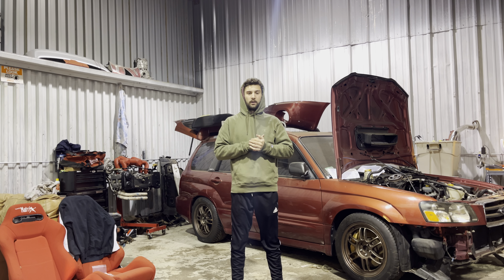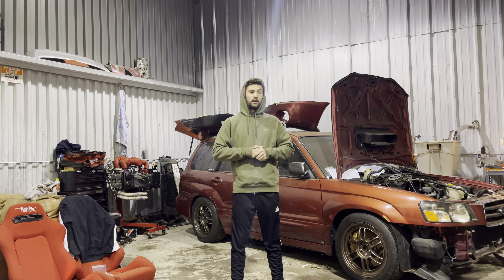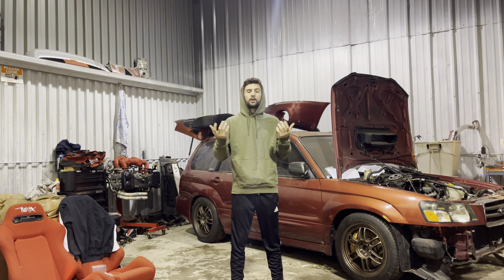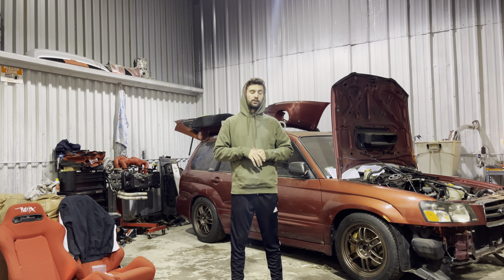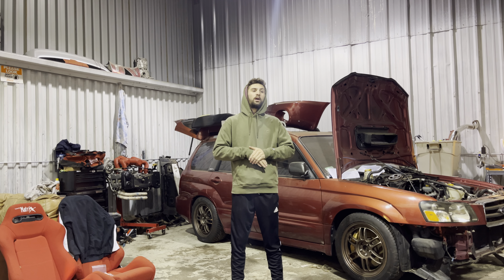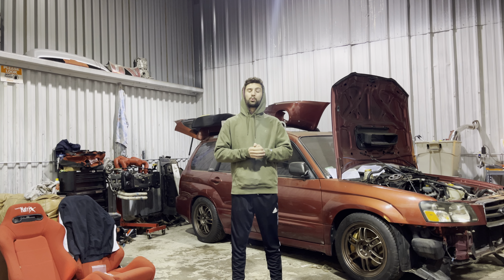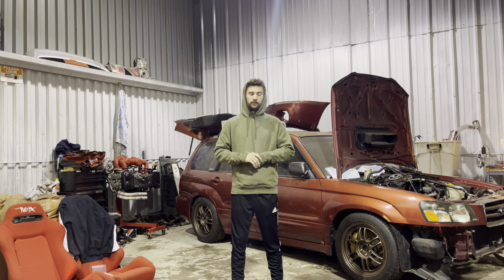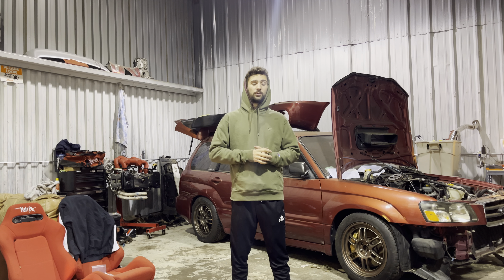EJ20X Swap Information